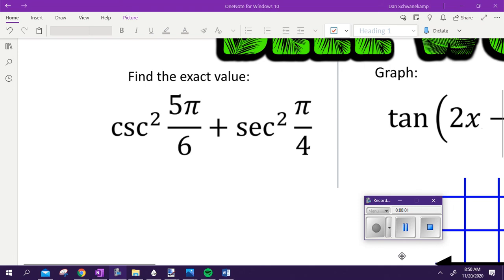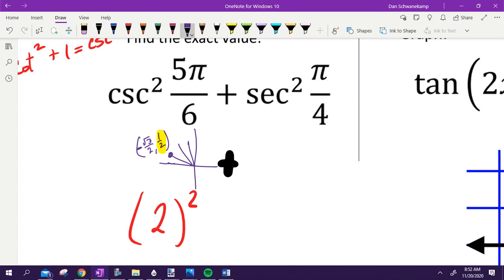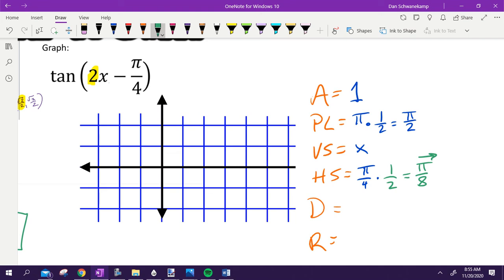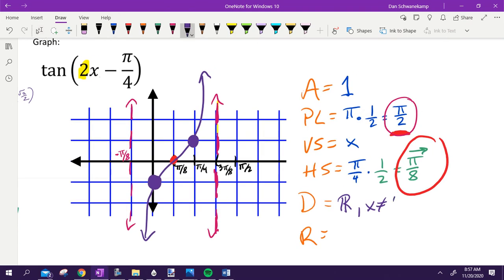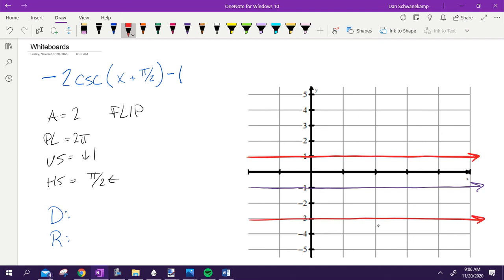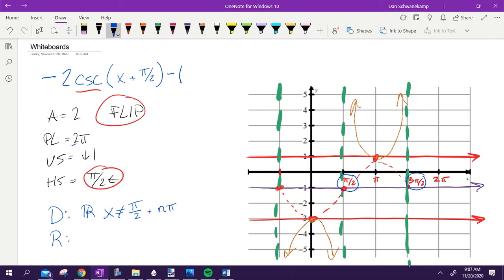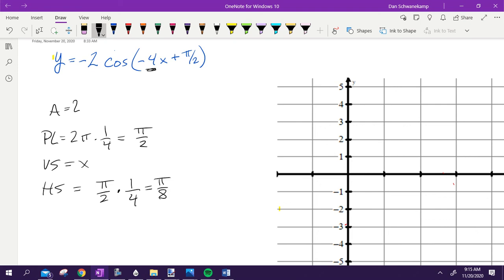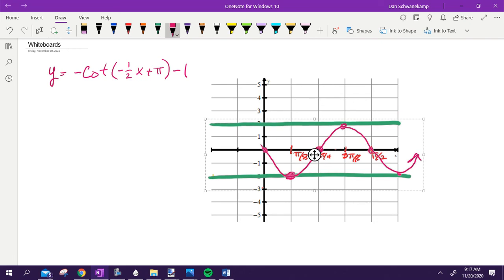Whiteboard Trig Graphing Review (Phase Shift)